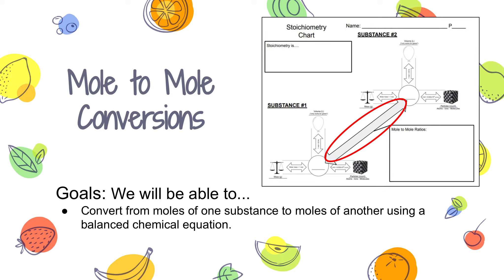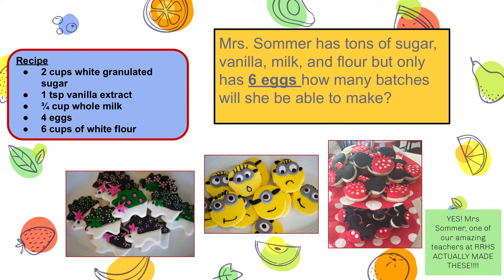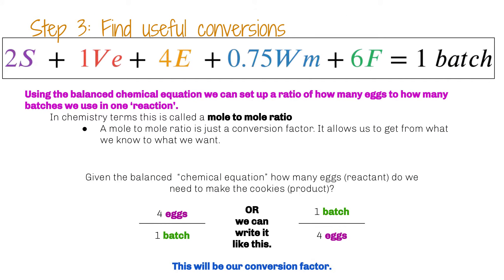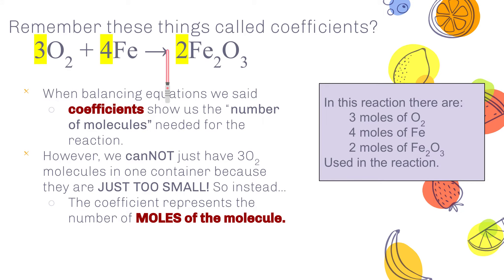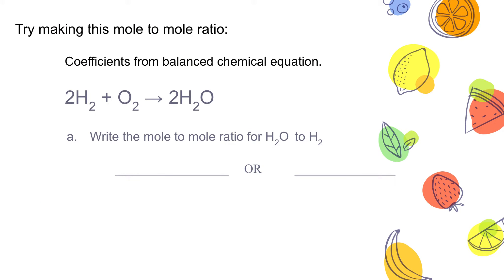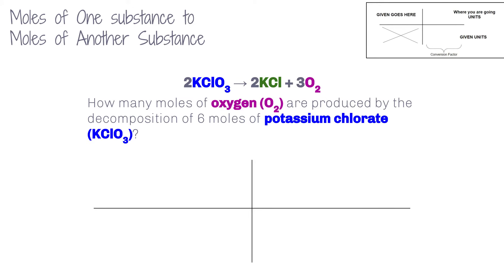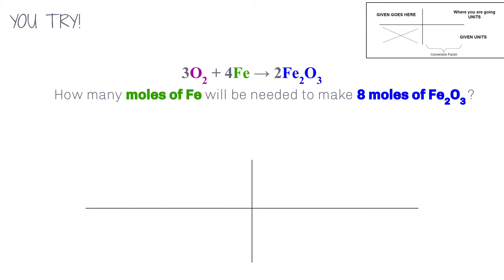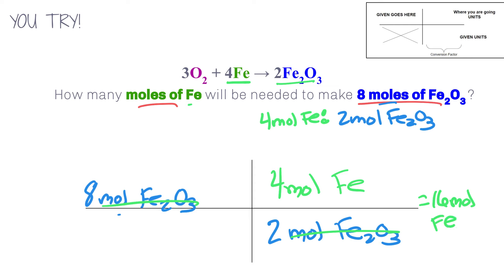603C- Mole to Mole Ratios- V2 -Sommer